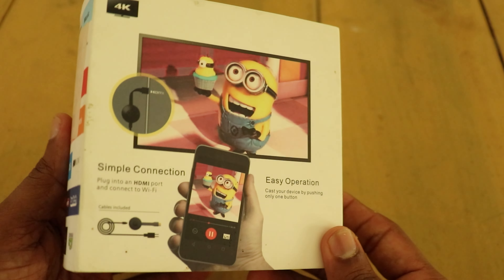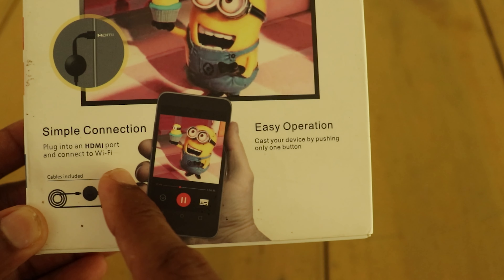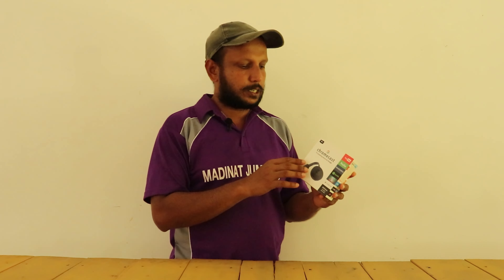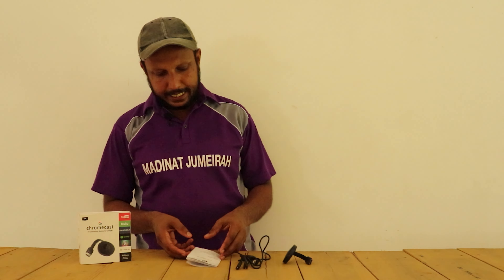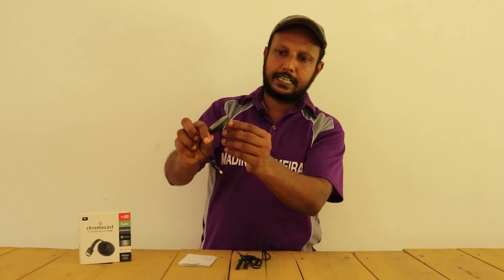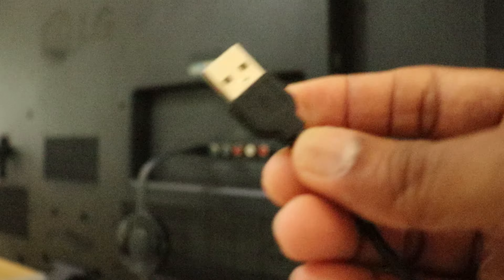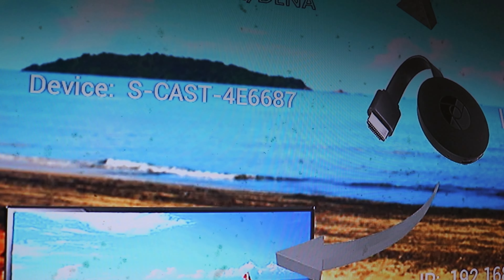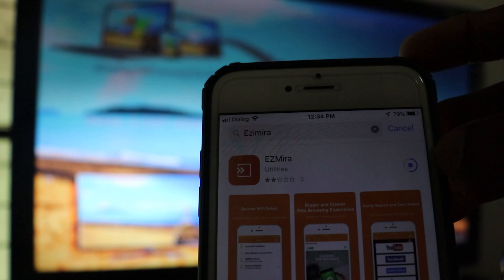Google chromecast device...........ෆෝන් එක Т⋁ එකට සම්බන්ධ කරමු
Brand Google
Connectivity Technology Wi-Fi
Connector Type HDMI
Special Feature Alcohol-Free
Resolution 1080p
Supported Internet Services YouTube, Pandora, Netflix, Amazon Prime Video
Controller Type android
Form Factor TV Stick
Color Black
Expand your home entertainment without buying a new TV; Google Chromecast [1] lets you stream your favorites from your phone, tablet, or laptop; no remote needed [2]
Chromecast is easy to set up up; just plug it in, connect to Wi-Fi, and start streaming [2] to turn your TV into a smart TV; it works with almost any TV that has an HDMI port
Works with the apps you already know and love; enjoy shows, movies, music, games, sports, photos, live TV, and more from over 2,000 streaming apps in up to 1080p [2,3]
With Chromecast, you can stream, pause, play, or adjust the volume right from your phone with just a tap; while you’re streaming, you can still use your phone as you normally do
Mirror your laptop screen or turn your tablet into an even better entertainment system; surf the web or see your media on the big screen [2,3]
See what’s happening at home; with Chromecast and the Google Home app [1], you can check your Nest cameras or Nest video doorbell [4] right from your couch
Chromecast supports most wireless networks with Wi-Fi 802.11ac (2.4GHz/5GHz)
Show more
Google Chromecast - Streaming Device with HDMI Cable - Stream Shows, MuGoogle Chromecast is designed to make the most of the apps and entertainment already on your phone. Turn your TV into a smart TV to enjoy shows, movies, live TVsic, Photos, and Sports from Your Phone to Your TV